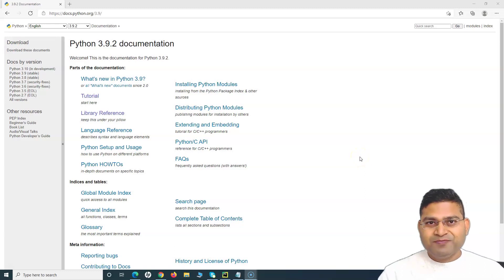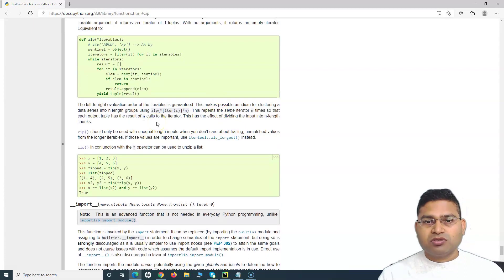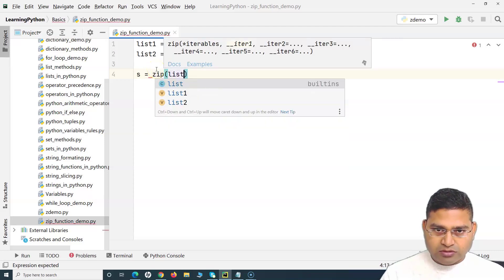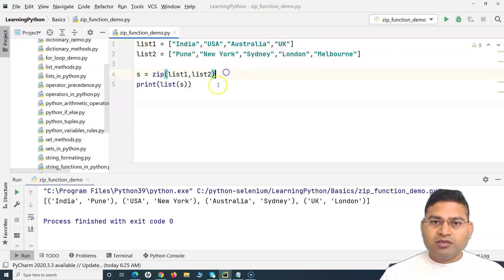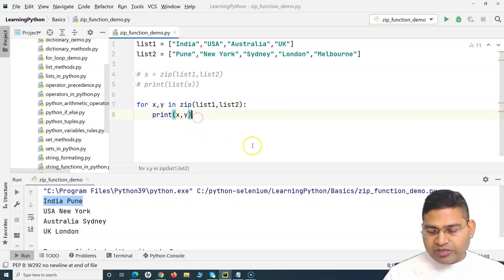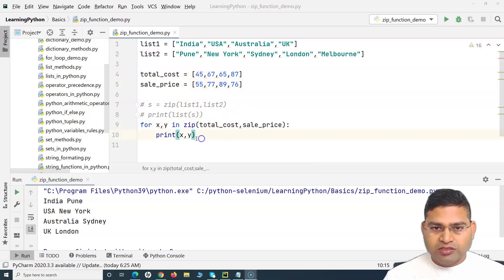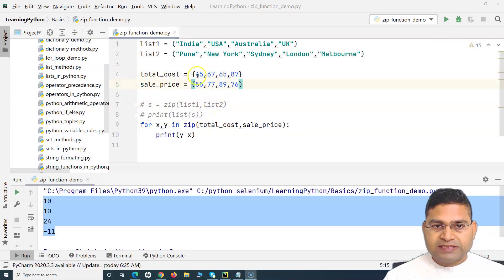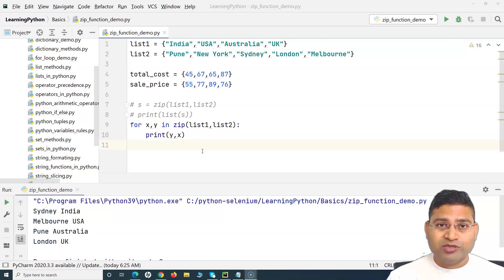Python for Testers #24 - Zip Function in Python | Zip Function Explained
In this Python for Testers Tutorial we will learn how to use zip function in python. Python Zip function makes an iterator that aggregates elements from each of the iterables. Iterables could be list, tuples, strings.

Zip function returns an iterator of tuples, where the i-th tuple contains the i-th element from each of the argument sequences or iterables.